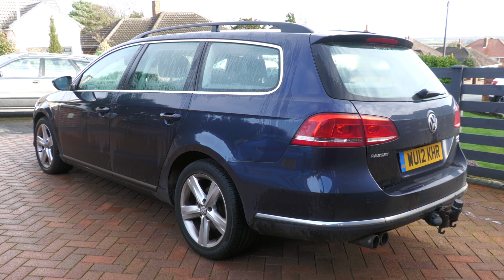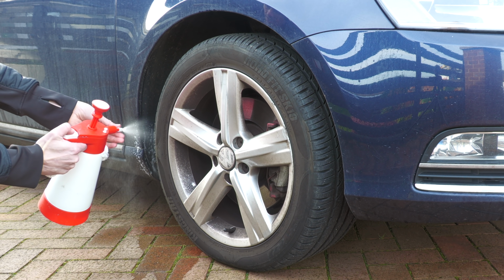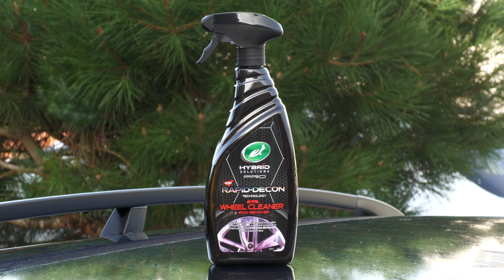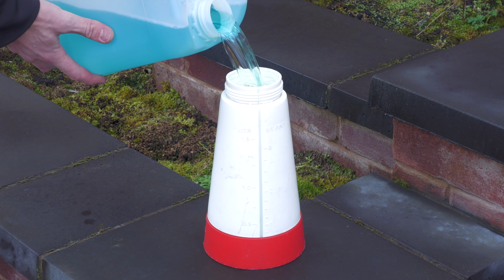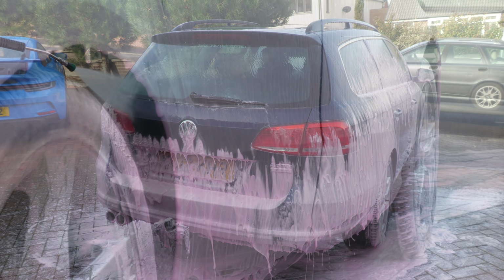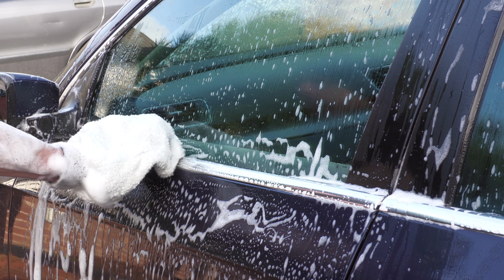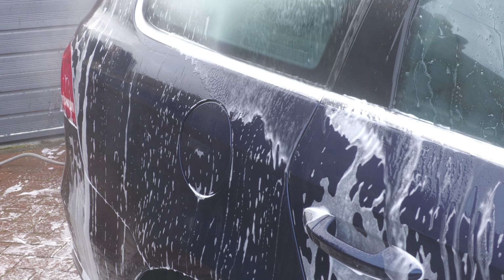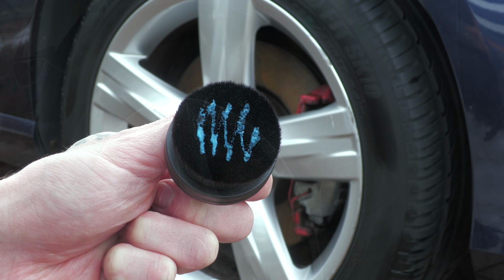Cleaning a Porsche Owners Secret Shame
Products used:

Dodo Juice Crudzilla Citrus TFR:

Kranzle K7 Pressure Washer:

Turtle Wax All Wheel Cleaner + Iron Remover:
(US) - shorturl.at/pFY19

Turtle Wax Hyper Foam Wheel & Tire Prep:
(US) - shorturl.at/eAFI4

Kwazar Venus Pressure Sprayer:

(UK) - shorturl.at/fnqK9

Meguiars Wash Plus Shampoo:

Diamondbrite Ceramic Blast Snow Foam:
(UK) - shorturl.at/xyDQ0

Dodo Juice Dry Hard Drying Towel:
(UK) - shorturl.at/enFU4

Autobrite Direct Reaper Drying Towel:

Carscope Ink Tyre Dressing:
(UK) - shorturl.at/lqtQ6

Carscope Tyre Dressing Brush:
(UK) - shorturl.at/gmAK8
(US) - shorturl.at/qEQ39